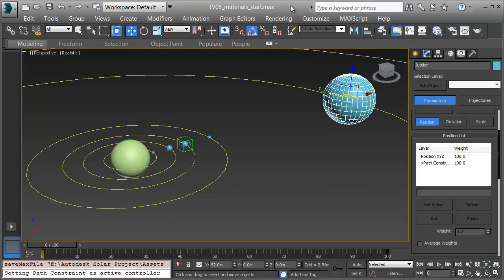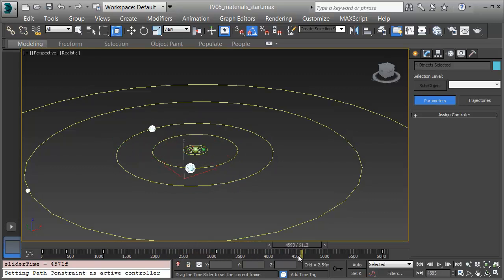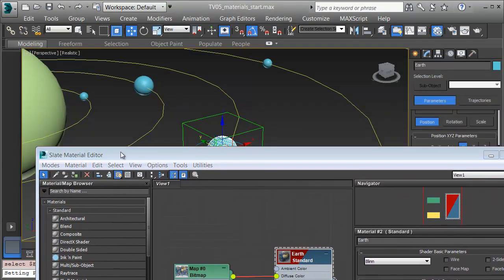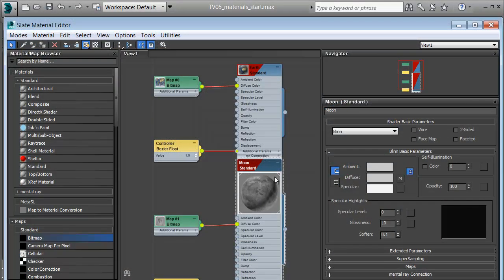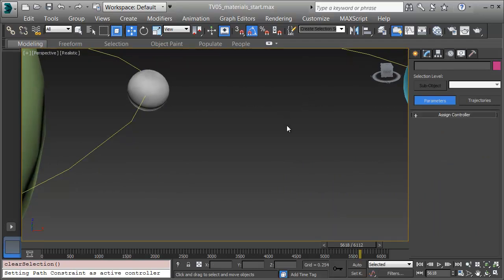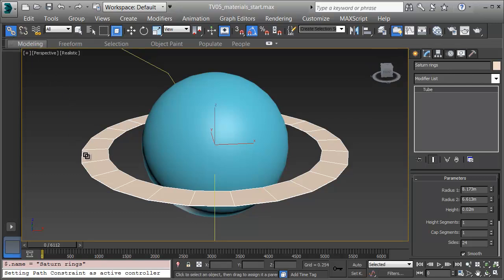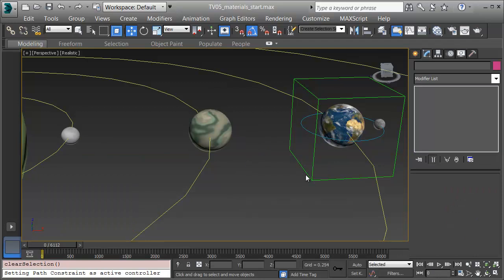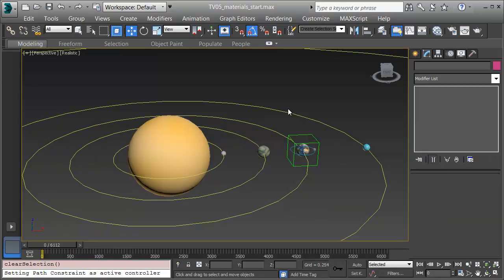Solar System: 3dsMax Technical Video Part 4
This is the fourth in a series of five videos that walk you through creating a solar system model using Autodesk 3dsMax software.